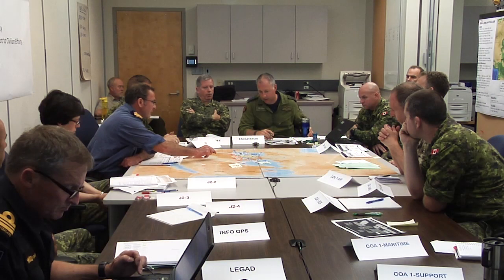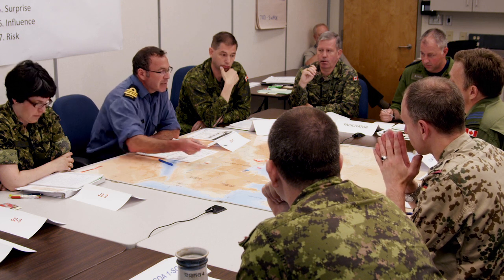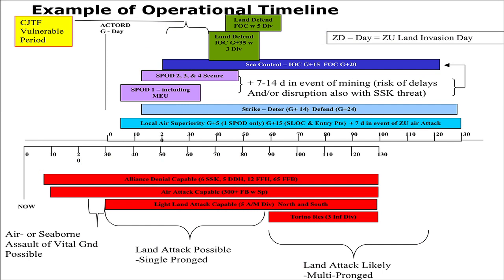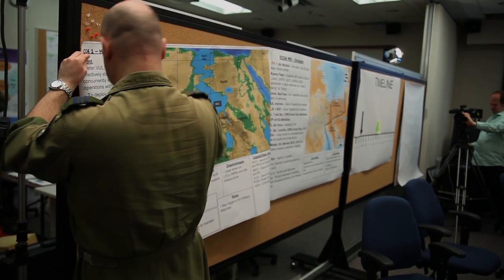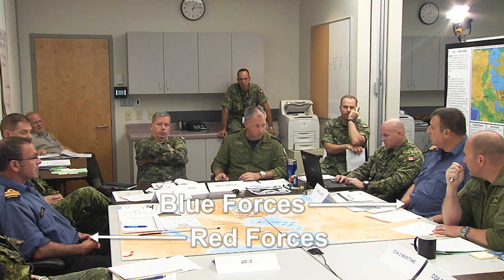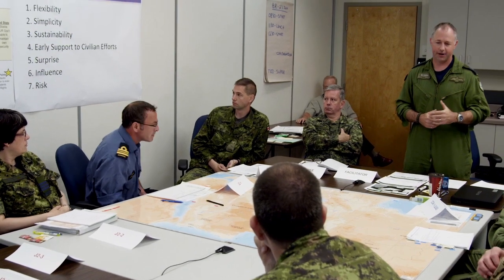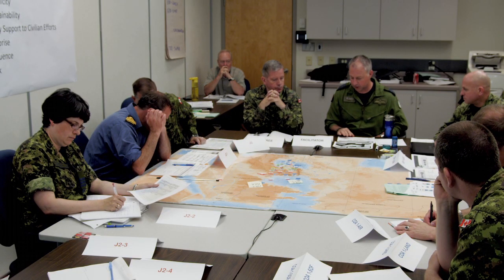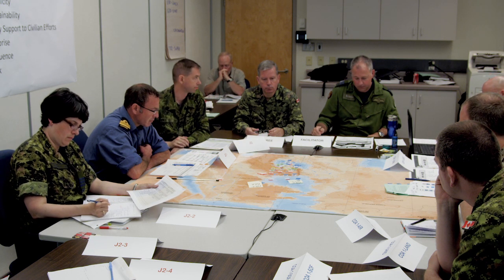CFC Wargaming Demonstration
Demonstration of Wargaming